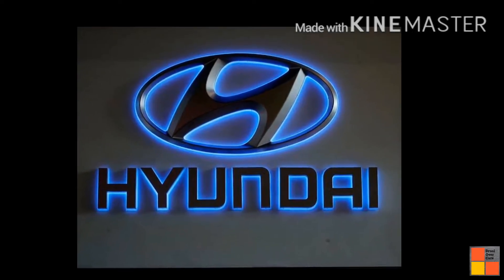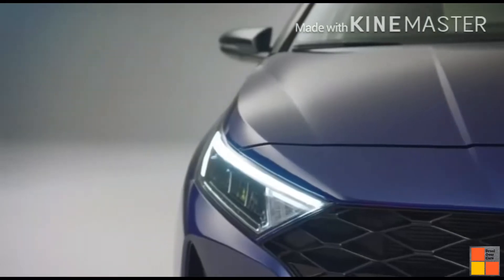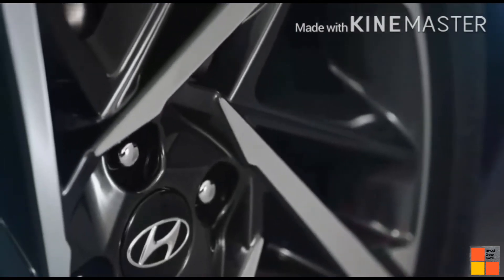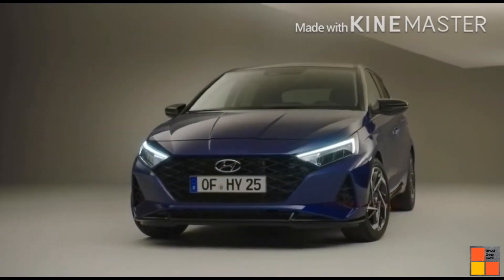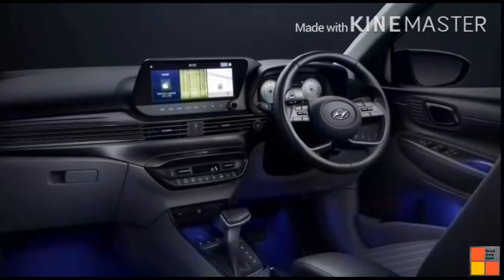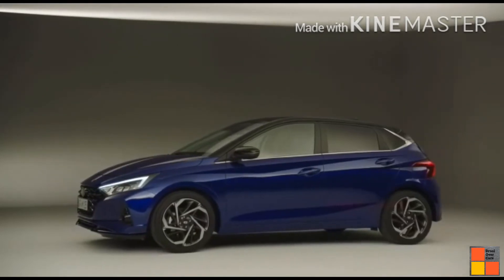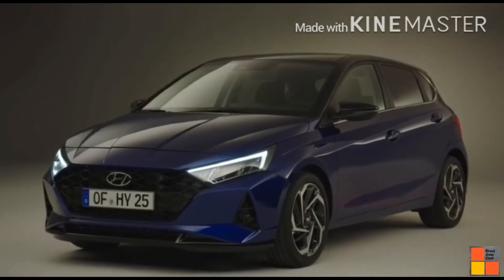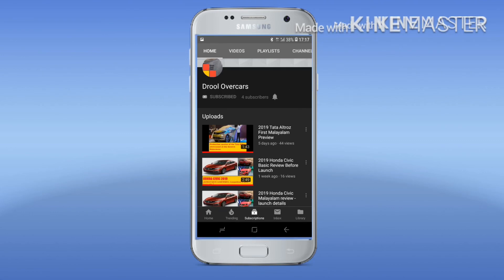Hyundai i20 2020 Malayalam Review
Hyundai is all set to launch the 3rd generation i20.